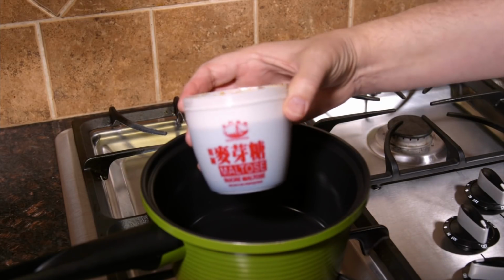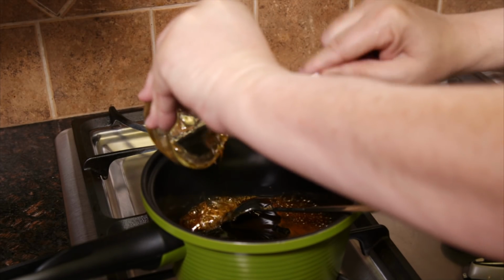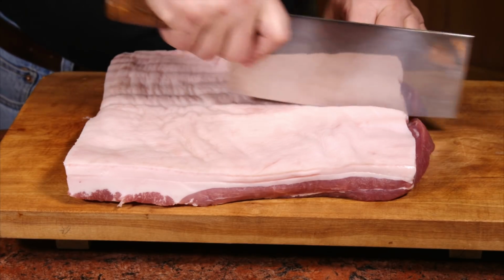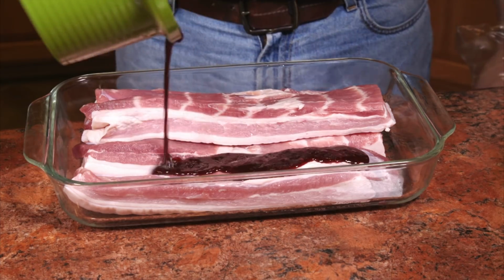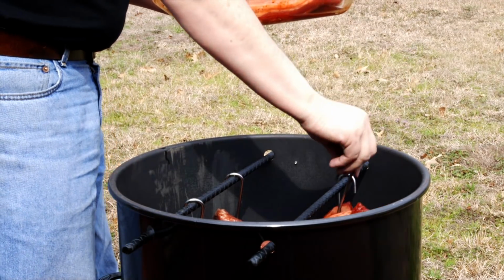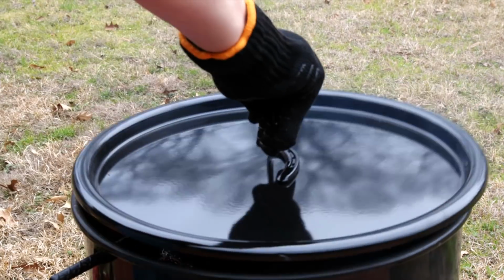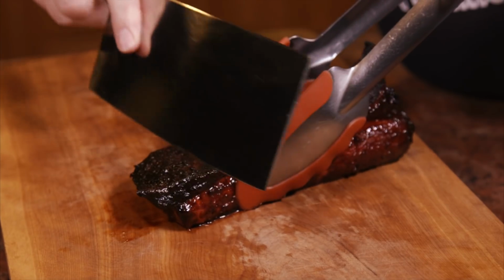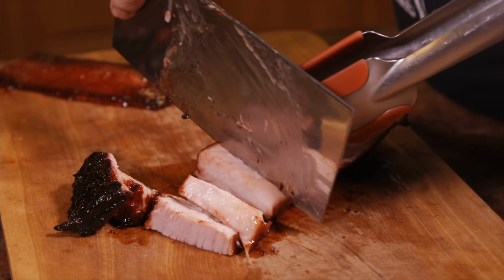Chinese Roast Pork Belly / Char Siu Cooked in the Pit Barrel Cooker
Cooking Chinese Roast Pork Belly / Char Siu in the Pit Barrel Cooker

4.5 pounds pork belly

Char Siu Marinade / Sauce
3 tablespoon maltose
2 tablespoon light soy sauce
1 teaspoon sesame oil
1 tablespoon thick soy sauce
3 tablespoon hoisin sauce
1/2 Tablespoon oyster sauce
3 tablespoon honey
2 teaspoons crushed garlic
2  teaspoon ginger, finely grated
1 teaspoon five spice powder
1 teaspoon white pepper
For colour – 1 teaspoon red powder + 1/2 teaspoon orange powder

Marinade pork belly in half of the marinade for a few hours. Put in Pit Barrel cooker for 4 hours. Brush with sauce and cook another 45 minutes.